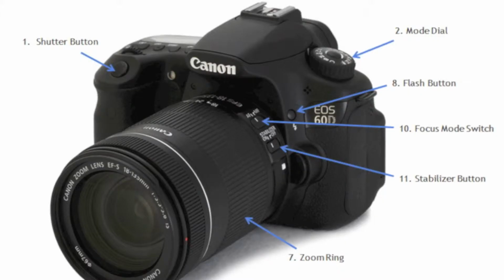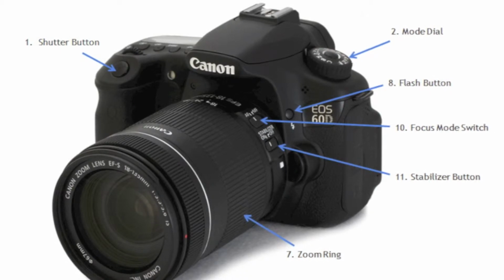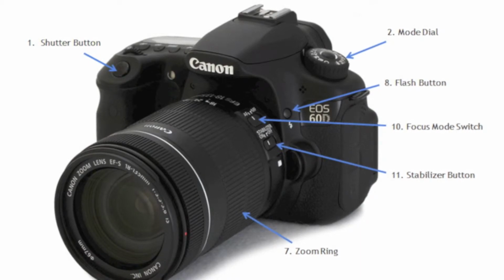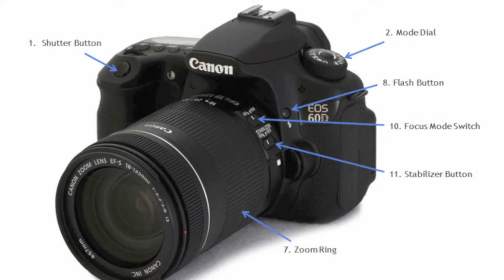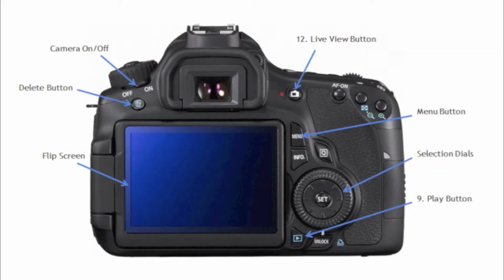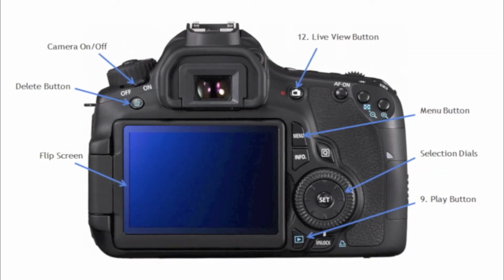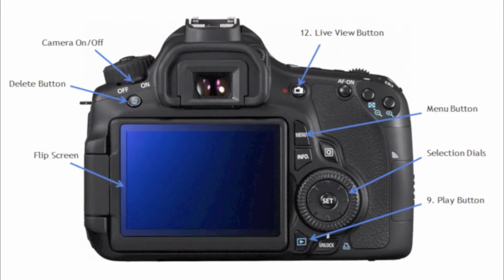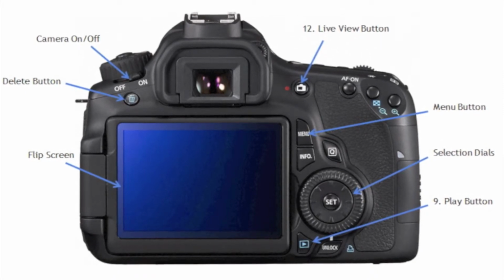HD Production Skills Vlog